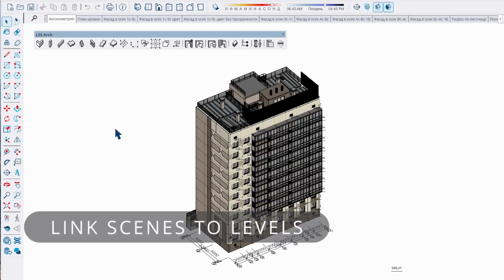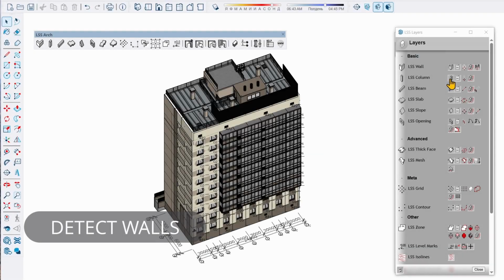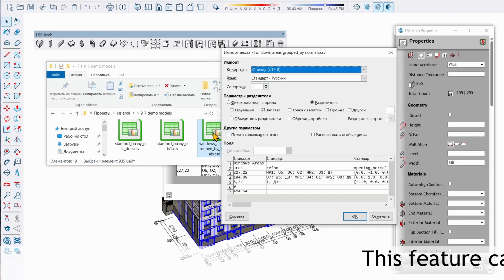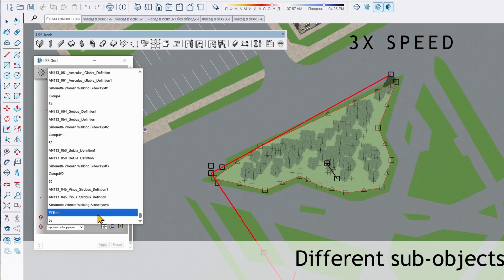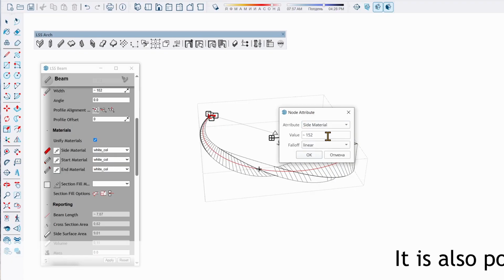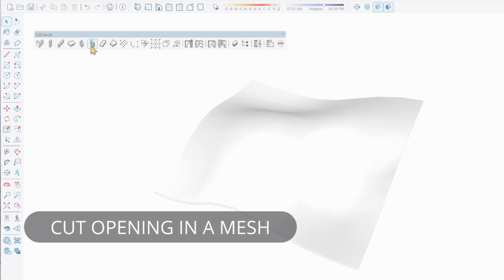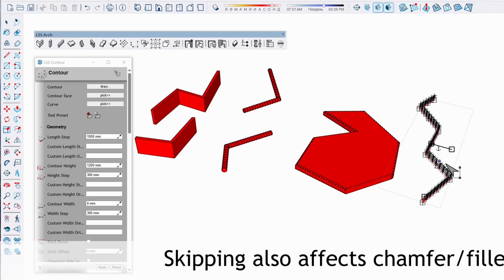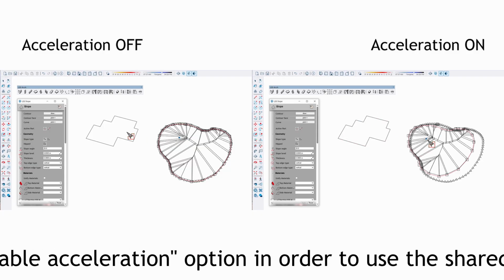LSS Arch 1.9.7 Demo Part 1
The overview of new features introduced in LSS Arch 1.9.7